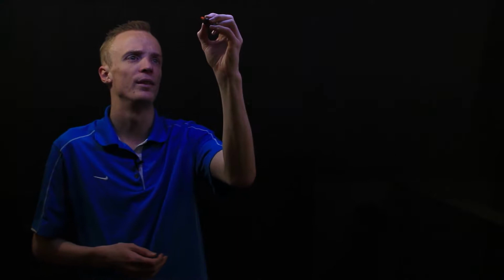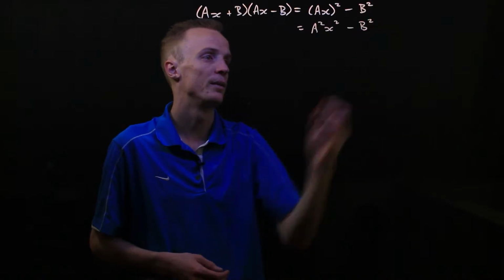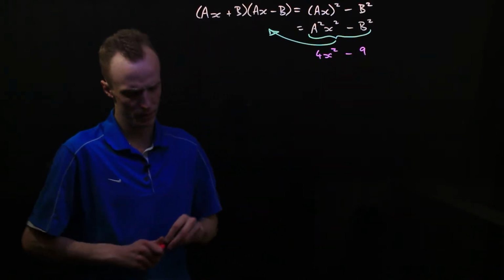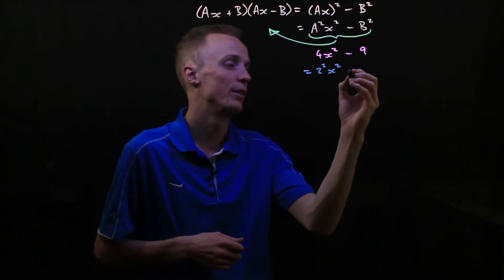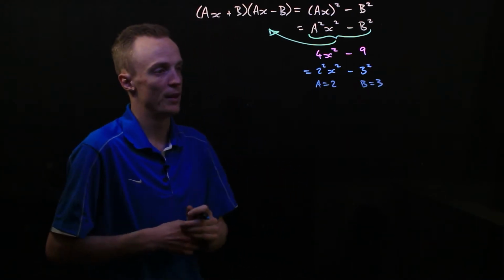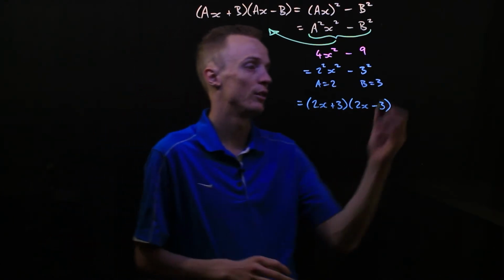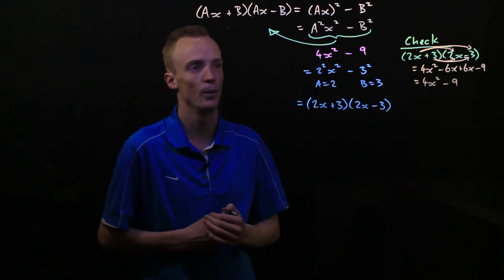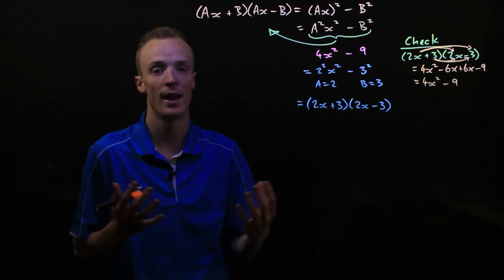Quadratics: Difference of Two Squares {Part 1}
In this video I demonstrate how to factorise a special situation in quadratics, when we have a difference of two squares.